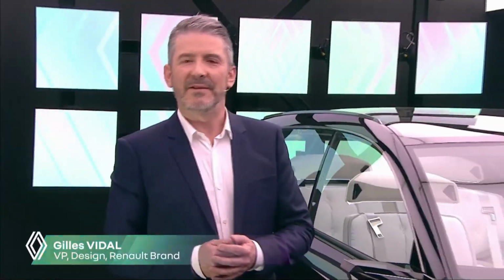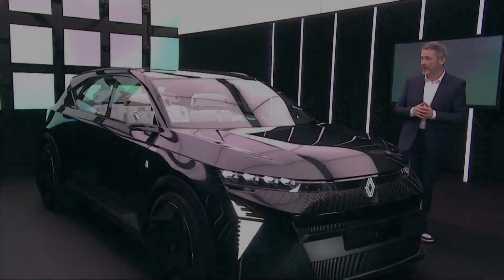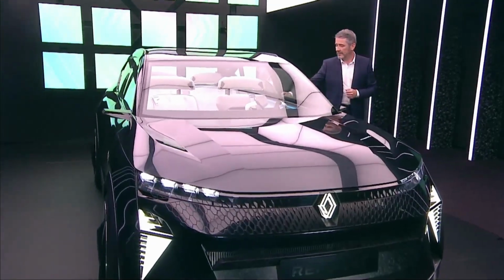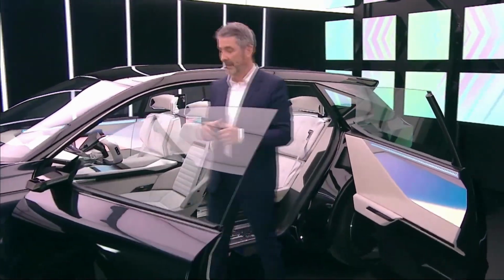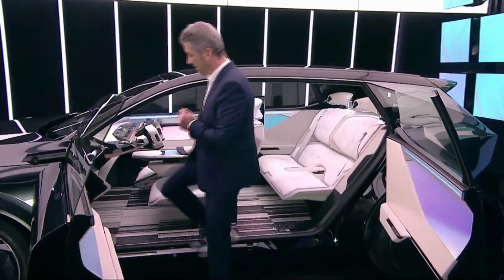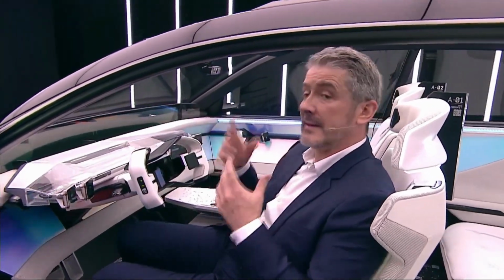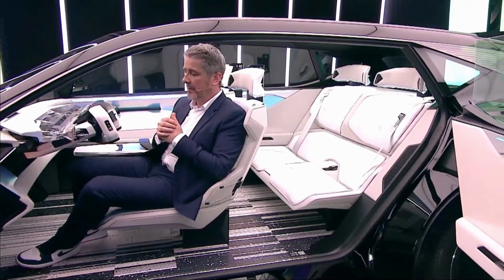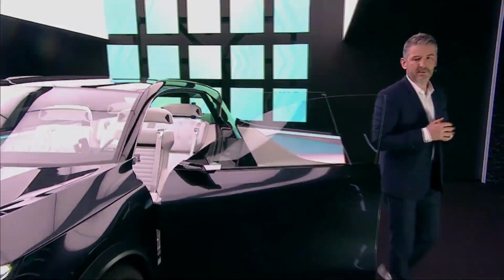NEW Renault Scénic Vision Concept 2024 | FIRST LOOK, Reveal, Exterior & Interior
Renault unveiled the world premiere of its new Scénic Vision concept-car at the ChangeNOW summit in Paris.

Discover in detail this new concept :
0:00 Intro
0:18 Product presentation
1:03 Exterior design
1:30 Exterior details
2:41 interior presentation
7:08 Interior details
7:39 Conclusion

The exterior reveals the shapes and style of a new family model that will be marketed in 2024. Its interior design is a forward-looking study of future Renault interiors.

Main facts:

    Eco-design and circular economy innovations, incorporating over 70% recycled materials, including several closed loops, and 95% recyclable, contribute directly to resource conservation.

    Its hybrid electric and hydrogen powertrain, aims to reduce downtime related to energy recharging while reducing the carbon footprint, including the battery. Renault Scénic Vision is zero emission in production and in use with a 75% smaller carbon footprint than a conventional battery electric vehicle.

    Onboard technologies offer enhanced safety for drivers and passengers, reducing the number of accidents by up to 70%. The design of this concept-car also reflects the teams' desire to create a unique car that is accessible and suitable for everyone.

Source : Renault